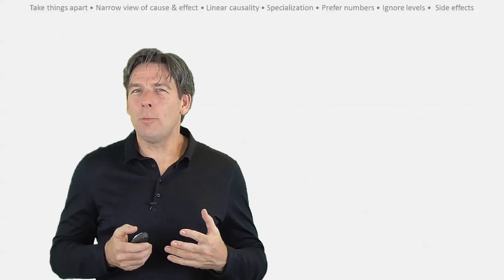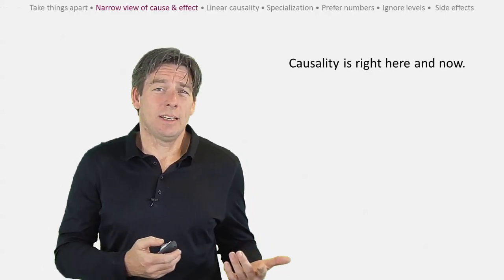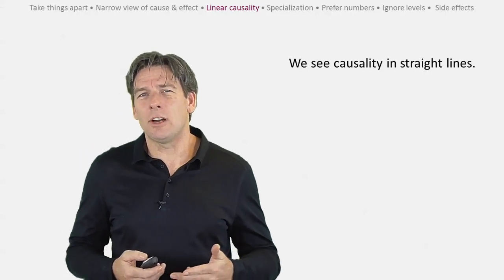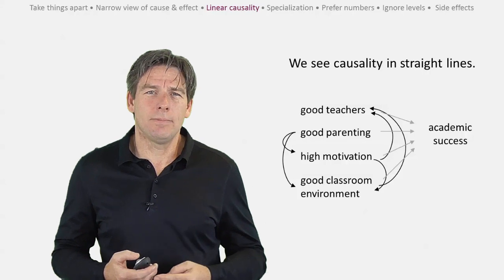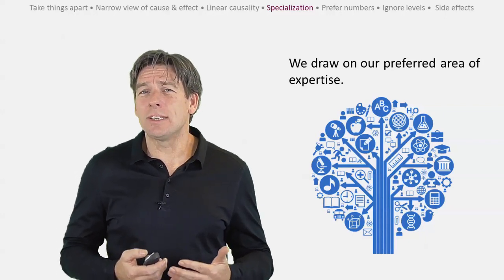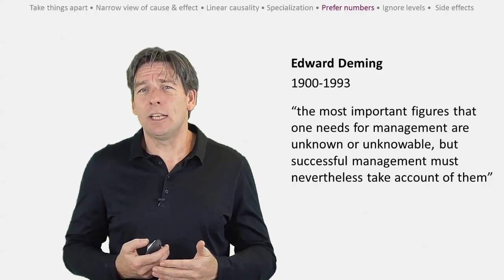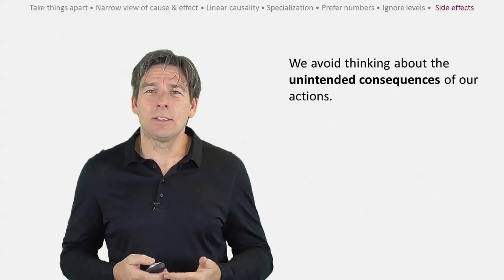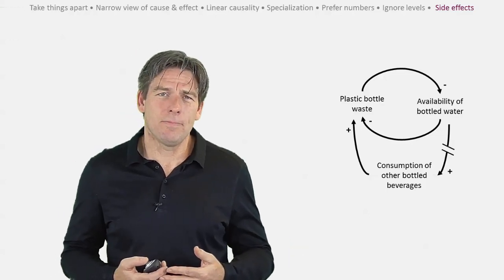1.5 Why we have trouble thinking complexity